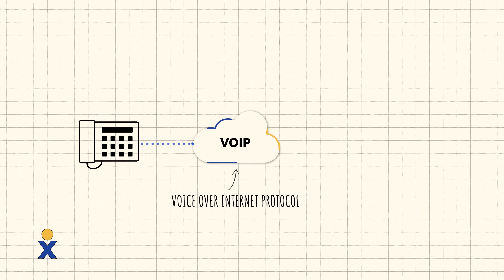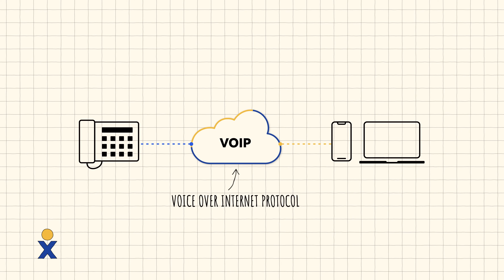VoIP Tutorial for Beginners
🌐 Welcome to Our Comprehensive VoIP Tutorial for Beginners! 🌐

Also, for a detailed explanation of what VoIP is, watch our dedicated What is VoIP video

☆ Credits:
Clip from 'Forrest Gump' (1994) of Paramount Pictures, directed by Robert Zemeckis, based on the novel by Winston Groom, screenplay by Eric Roth